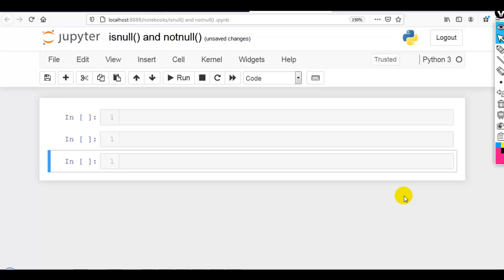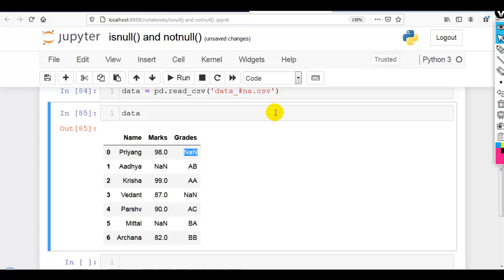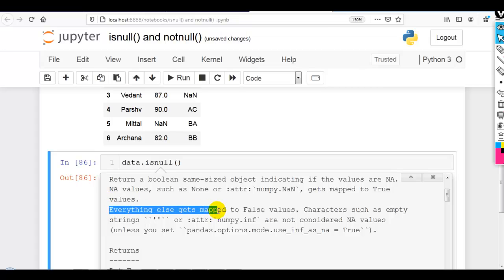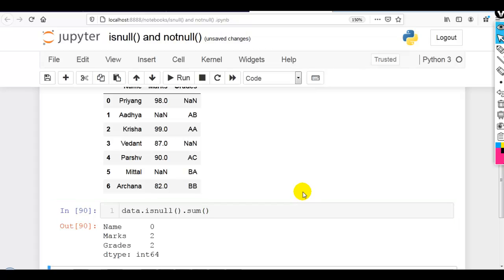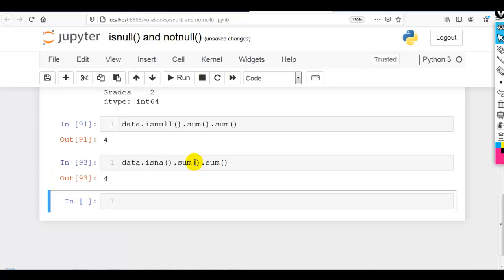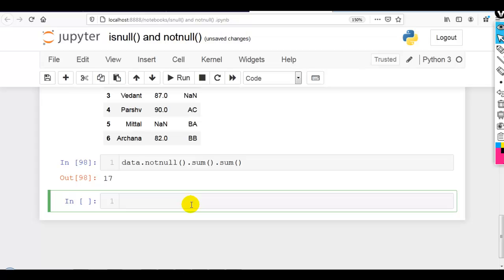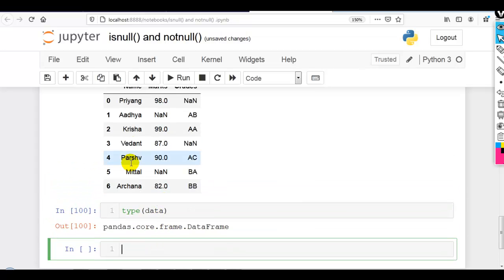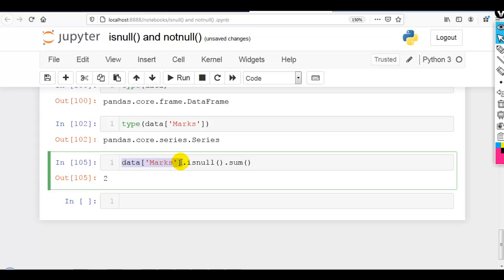28. isnull & notnull | Handling Missing Values Using Pandas | Part 1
Handling Missing Values in Pandas | isnull and notnull